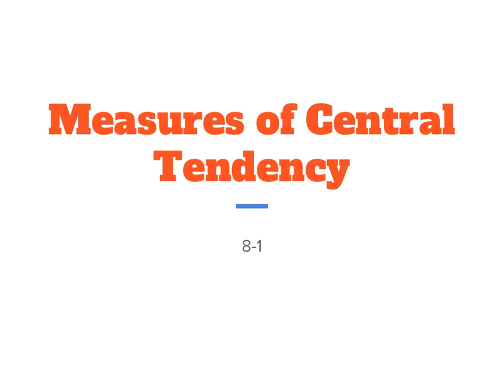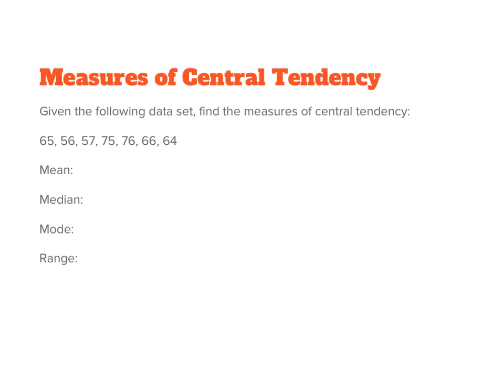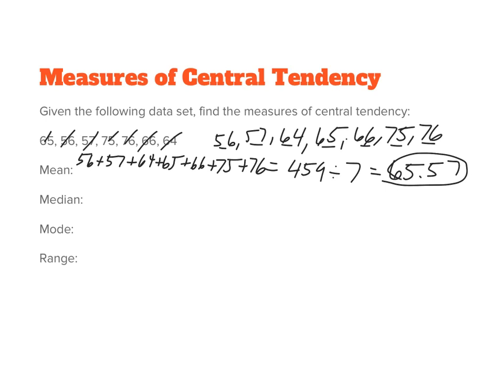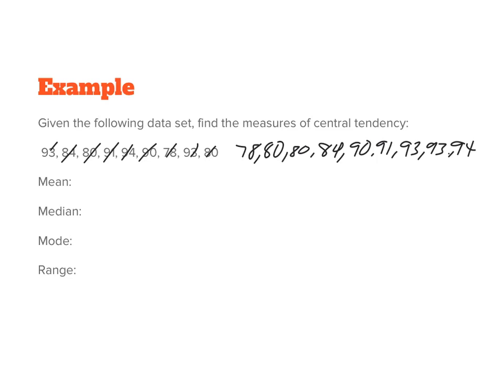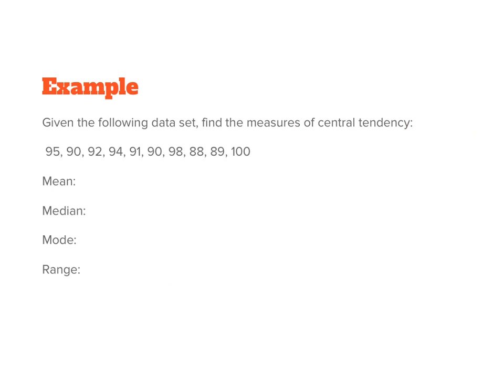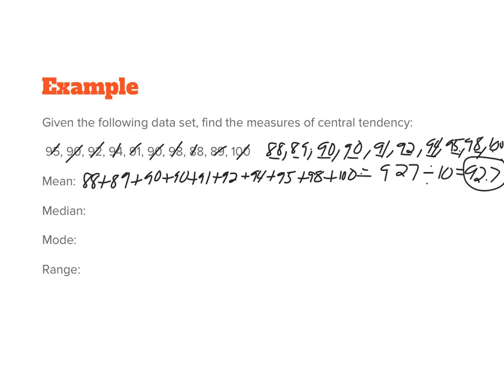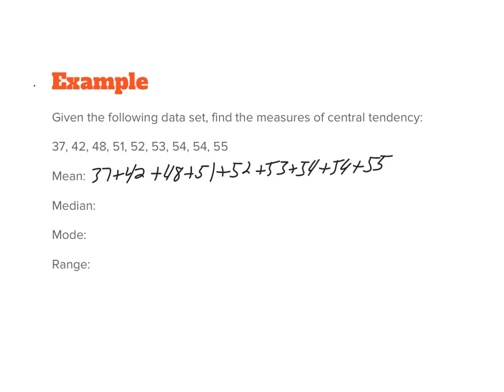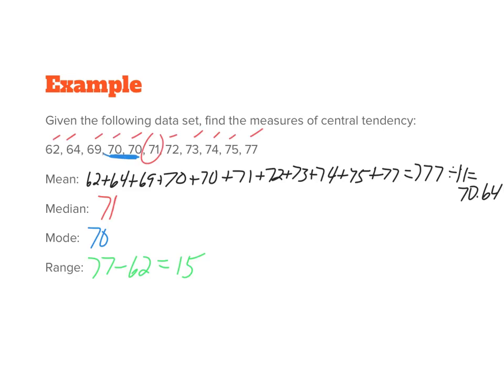Math 7 8.1